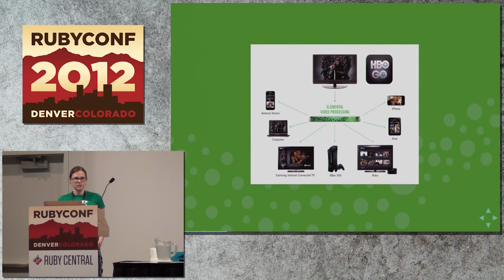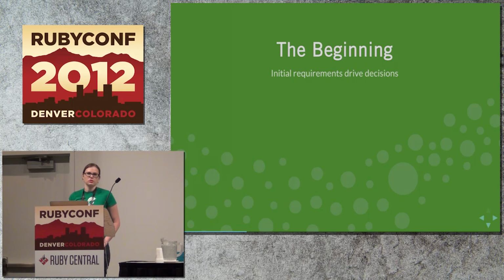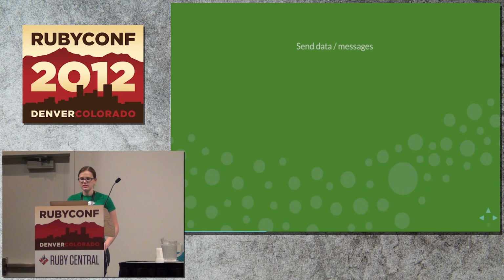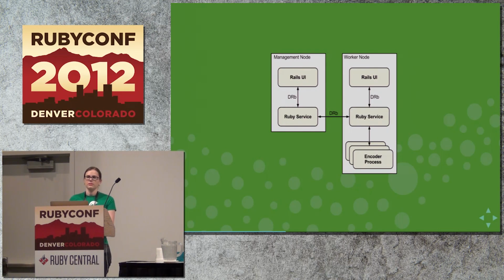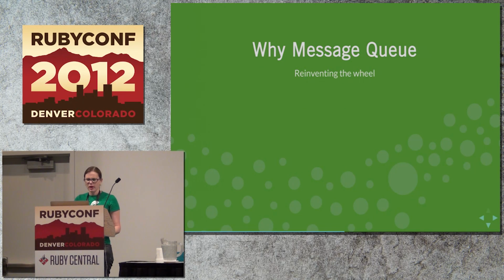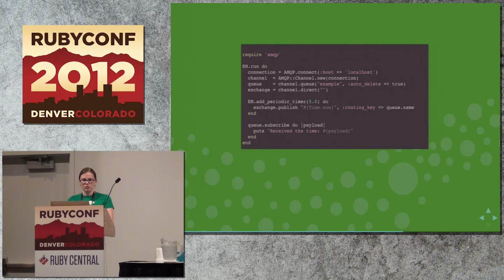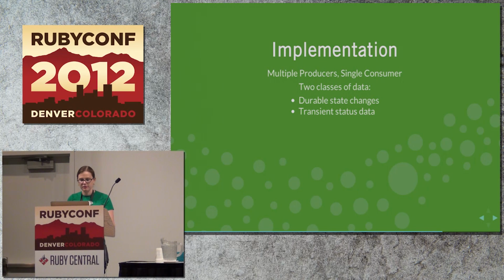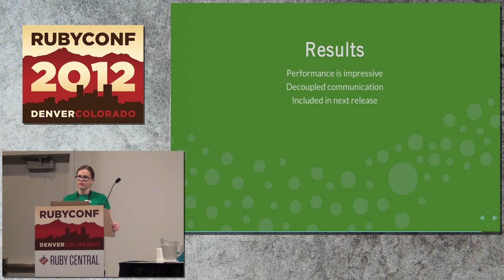Ruby Conf 12 - DRb vs. RabbitMQ Showdown by Davy Stevenson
Our enterprise product has used DRb as a communication layer for a number of years now. With the growth in popularity of EventMachine, it is time for us to evaluate whether a switch is right. This talk will discuss our current DRb setup, our process for comparing DRb and EventMachine and our comparison results, the decision on whether to switch, and either our reasoning to stay with DRb or how the resulting switch to EventMachine was handled.